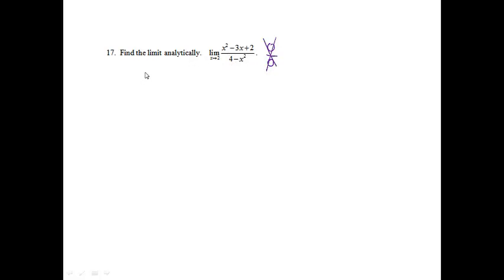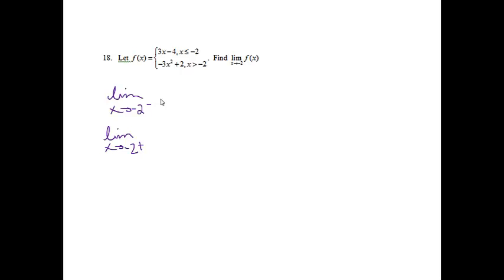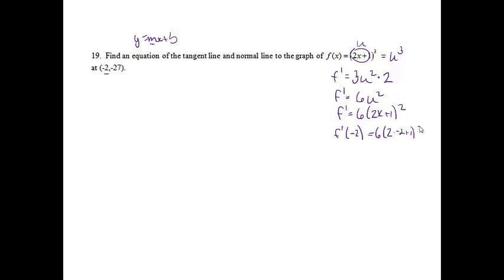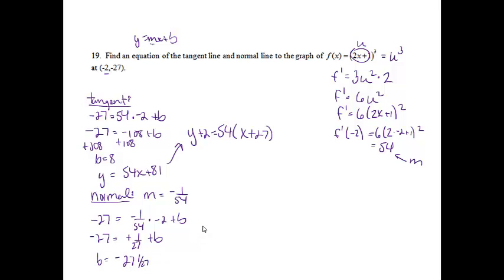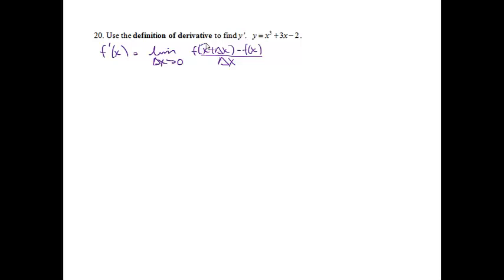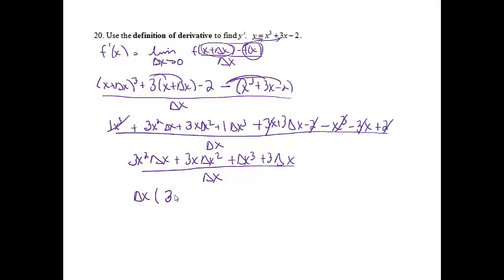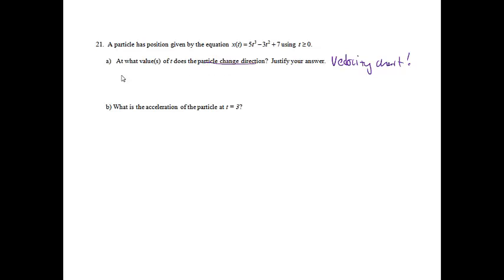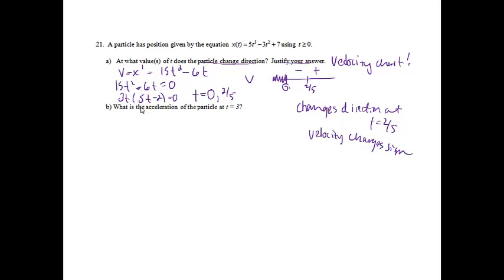calc exam review page 4